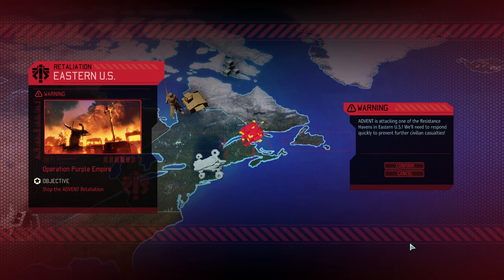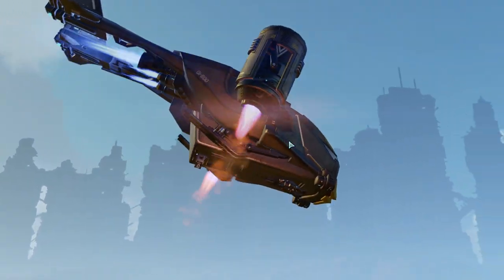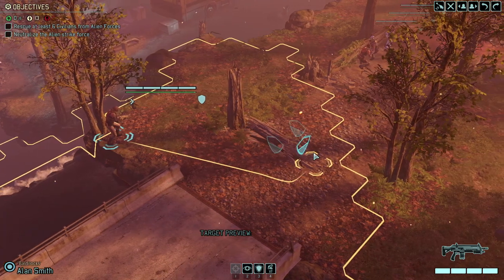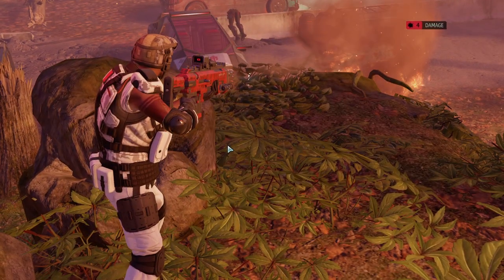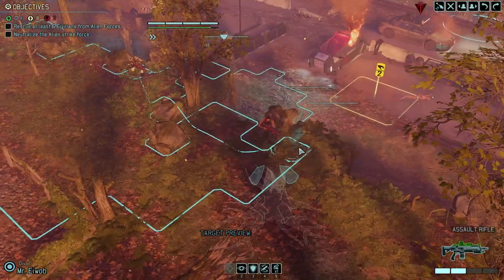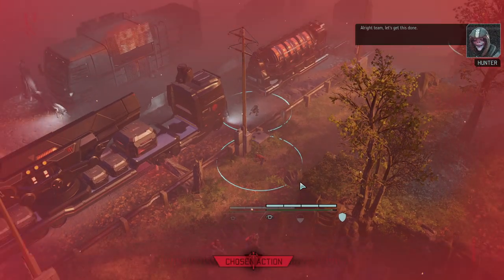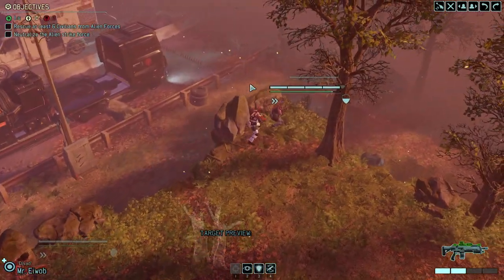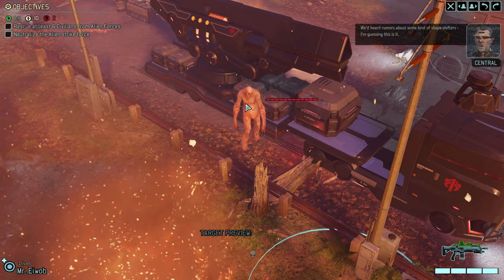ADVENT RETALIATES - A PYRRHIC AND COSTLY MISSION || #04 XCOM2 WOTC Legendary / Ironman Rookie Run